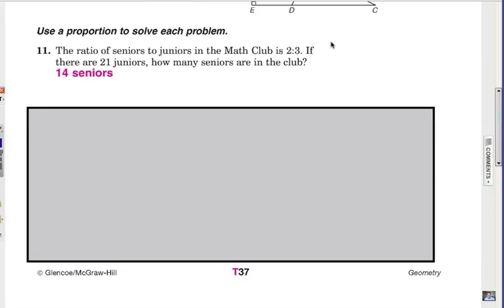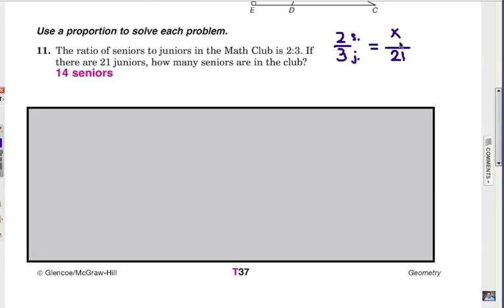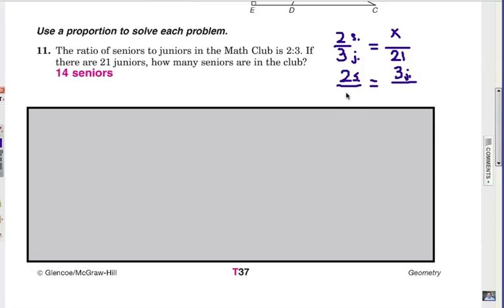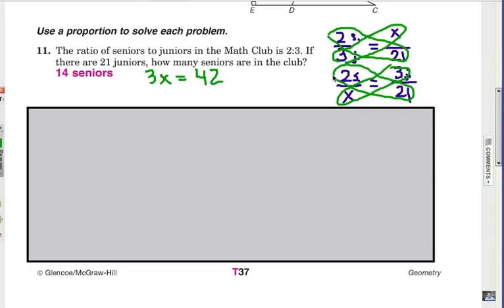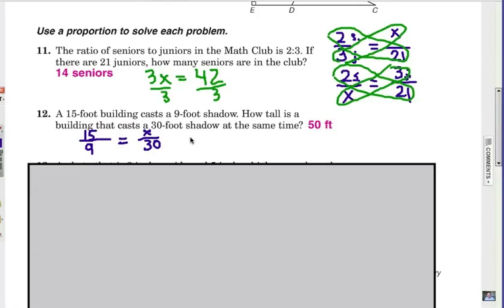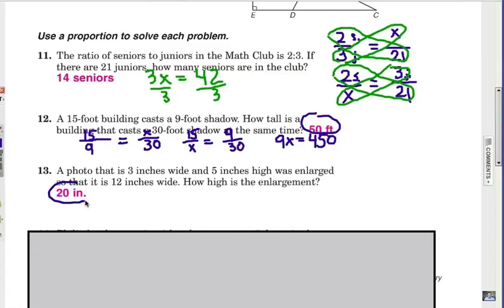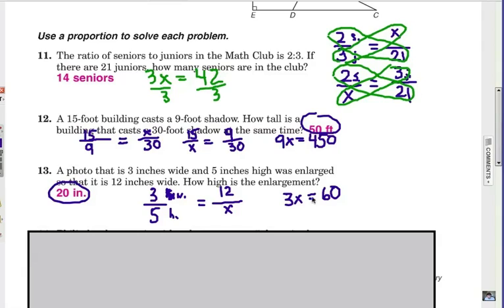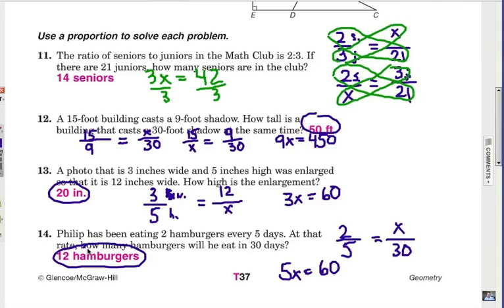Viewer Challenge: Proportion Word Problems